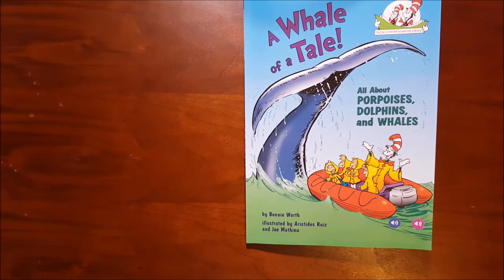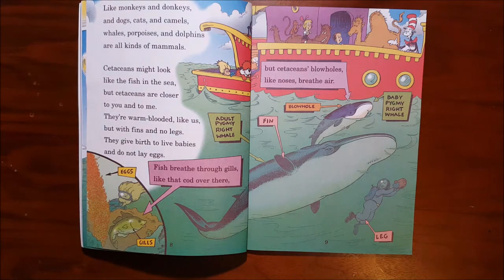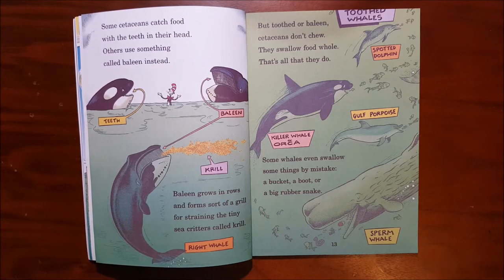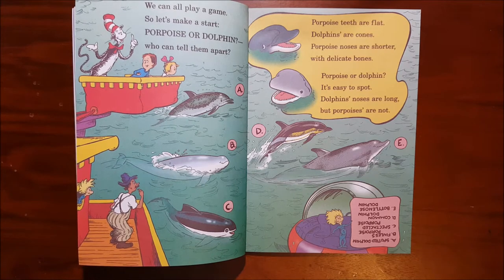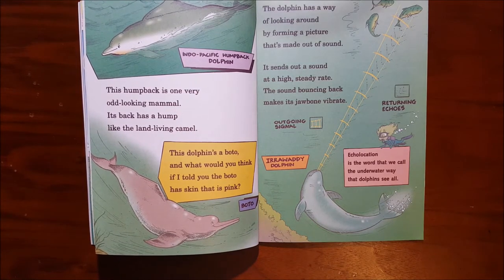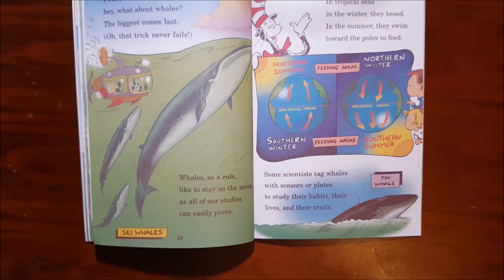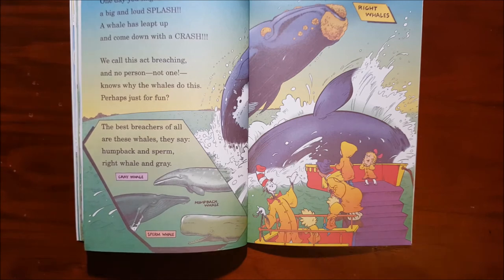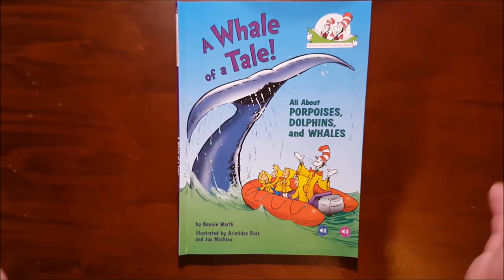A Whale of a Tale! | Rhino Read Aloud Book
Author: Bonnie Worth
Illustrators: Aristides Ruiz and Joe Mathieu

Onboard a vessel that would make Jacques Cousteau green with envy, the Cat and Co. take to the high seas in search of whales, dolphins, and porpoises—those aquatic mammals known as cetaceans. While learning how cetaceans stay warm without hair, have teeth or baleen, swim in troops, spyhop, spin, breach, and see via ecolocation, kids are introduced to almost 20 different species—including sperm, right, humpback, and blue whales; Gulf, spectacled, and finless porpoise; and boto, common, hourglass, and bottlenose dolphins. A shipshape selection for summer reading!